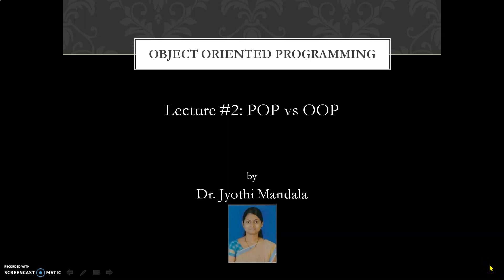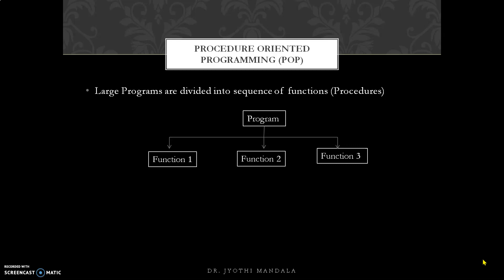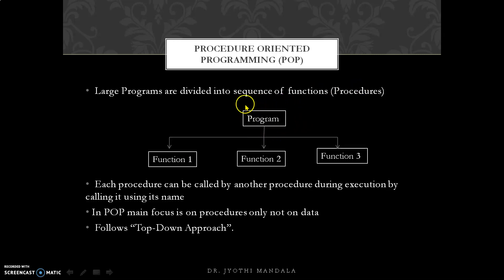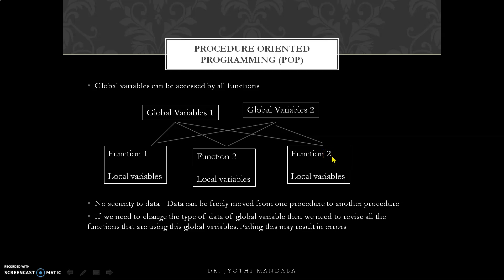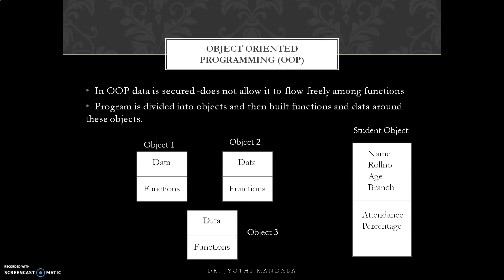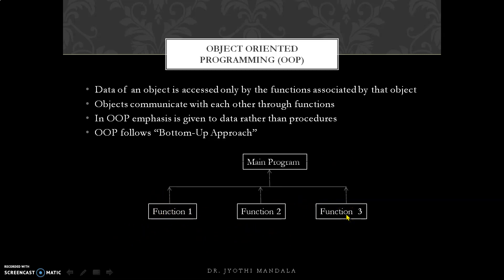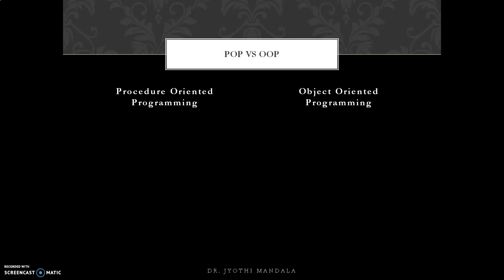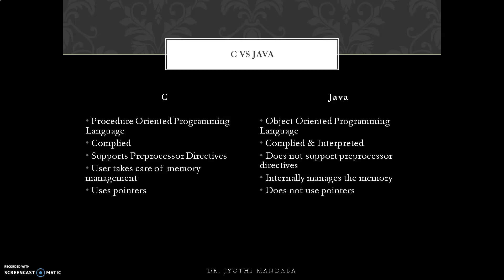Java Programming: Lecture #2: POP vs OOP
Learn the differences between procedure and object oriented programming languages. Also check the differences between C and Java also in this lecture.